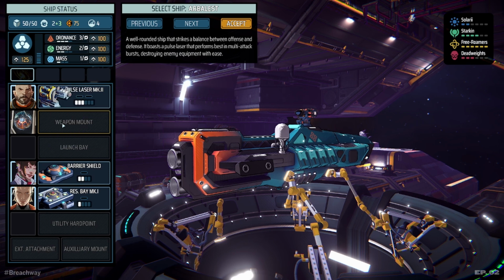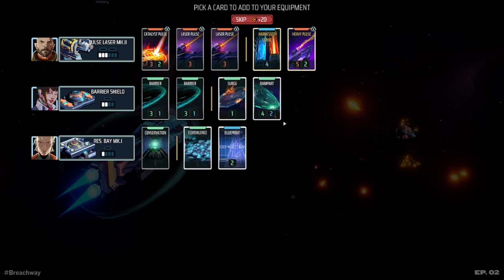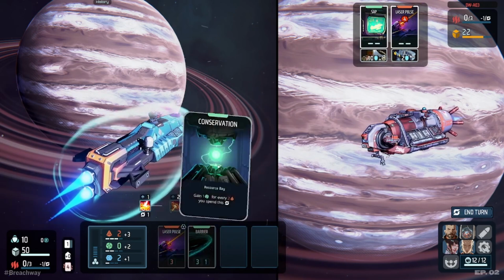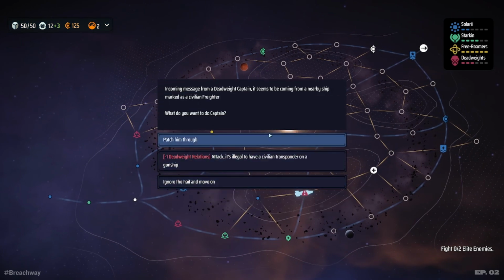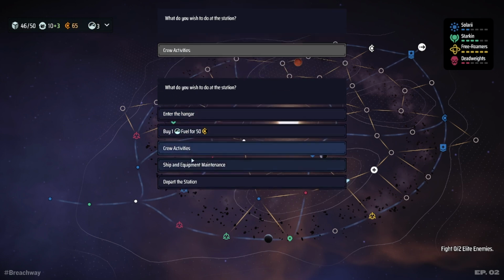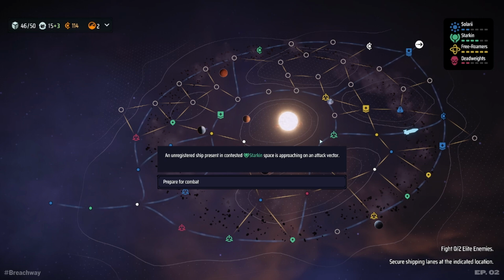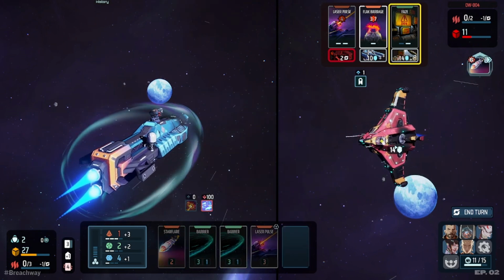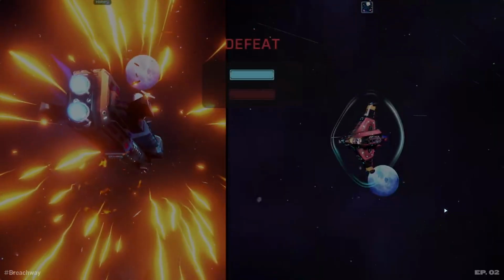This NEW Deckbuilding Roguelite Keeps Getting Better! - Breachway - Early Access Gameplay Review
Thanks to my friends at Hooded Horse, we've got an early look. Check it out and wishlist today to be ready for release! (**Key provided by developers**)

Explore the galaxy in this deckbuilding, sci-fi roguelike where ship upgrades and crew management are key to your survival. Optimize resource generation, engage in intense turn-based battles, and take on ever-growing threats as you seek out The Signal.

It helps the channel grow by affecting search results on YouTube.